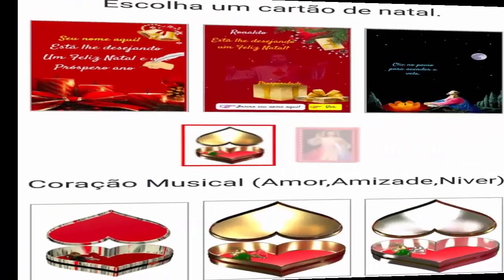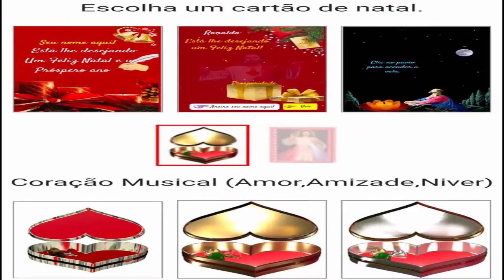Mycard10 Com Natal (Dec 2020) Wish To Send Christmas Cards? Watch! | Scam Adviser Reports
ScamAdviserReports